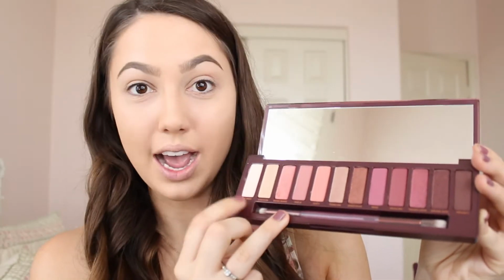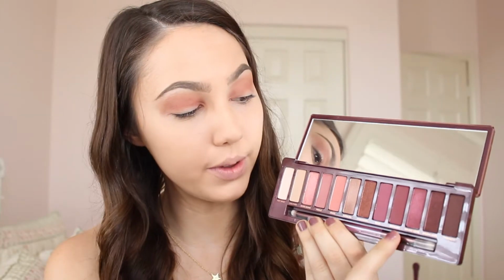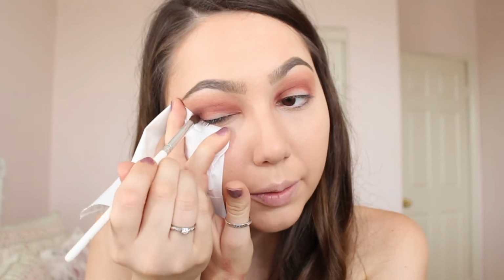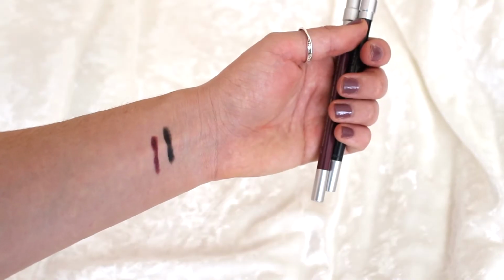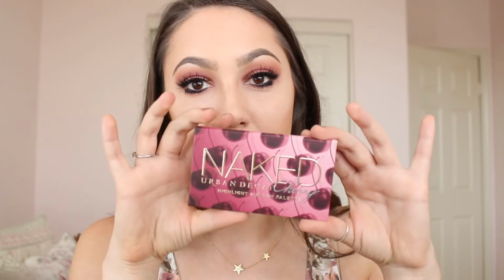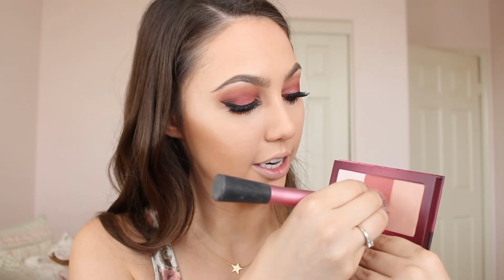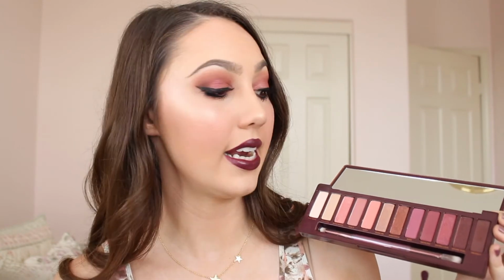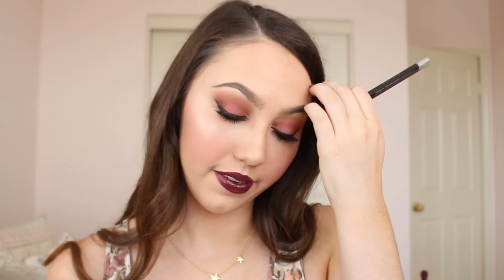Urban Decay Naked Cherry Collection Review + Palette Swatches + Makeup Tutorial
I hope you enjoy this Review / Makeup Tutorial / Swatches video featuring the NEW Urban Decay Naked Collection (eyeshadow palette, blush and highlight palette, lipstick, eyeliner, and Cherry setting spray).